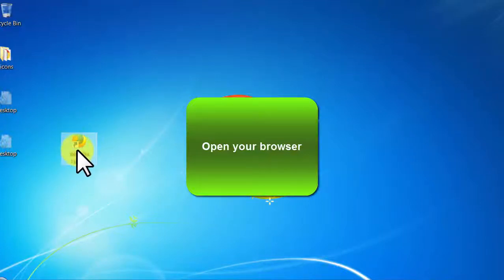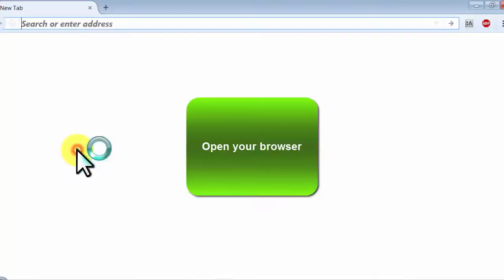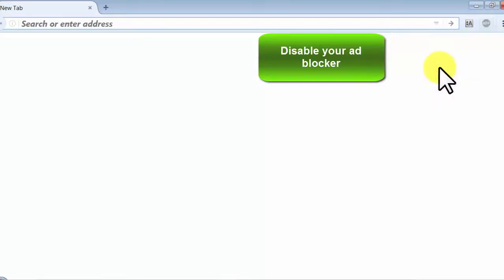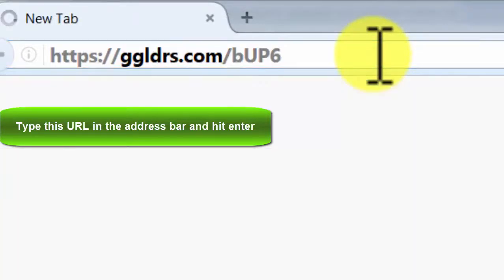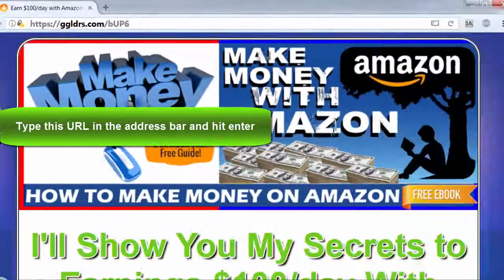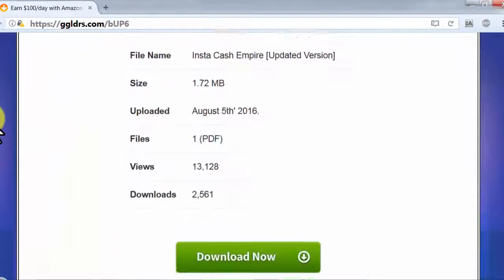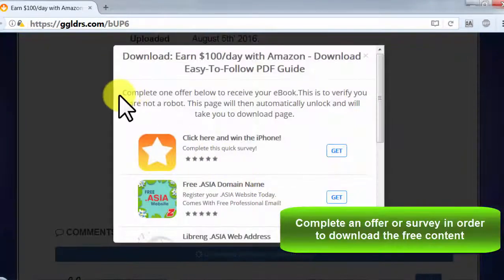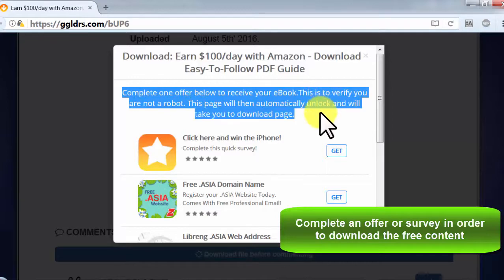Creative Commons - video 44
More Details:
$100day with Amazon Guide

One of the Most Searched and Profitable Niche on the Internet. Amazon is the largest Internet-based retailer in the world and this guide shows how to make money using Amazon!

Why You Should Promote this:

- It has all the meta tags done, all OG tags/image done! all up to you now to share and start making some money!

- Optimized for Search Engines, mobile, Facebook, and other Social Networks with optimized image for high conversion.

- This is a Legit Profitable Niche. Promote this genuine niche product and you would earn respect as a promoter.

- An Ultimate PDF Guide to make money using Amazon. Promote every where to earn a good money.

- HIGH DEMAND AND HIGH CONVERSION LEAD! - most searched in Google.